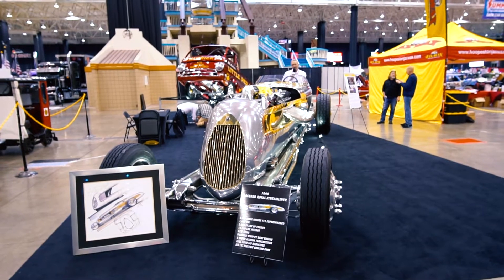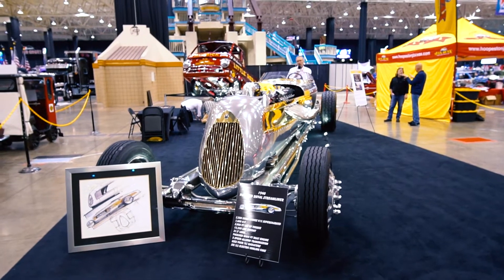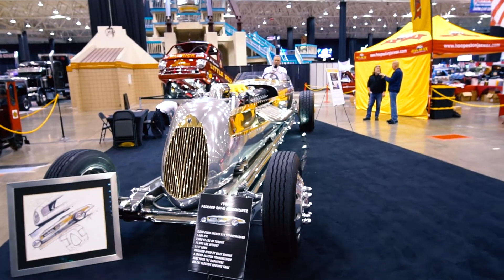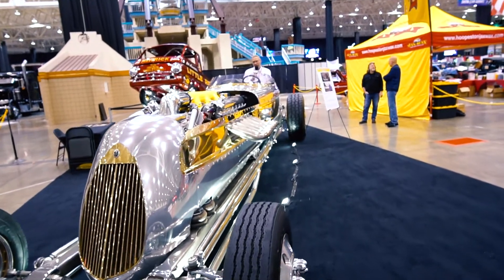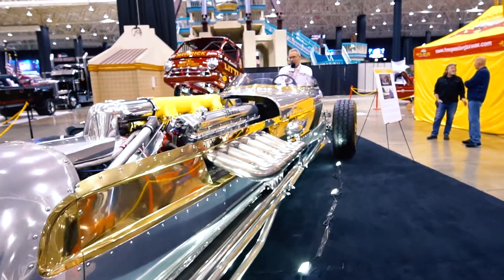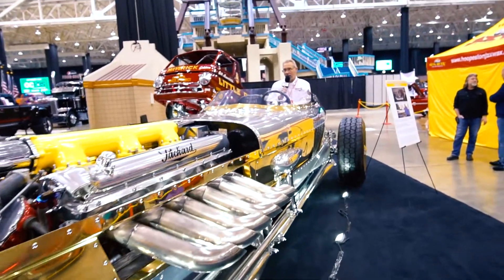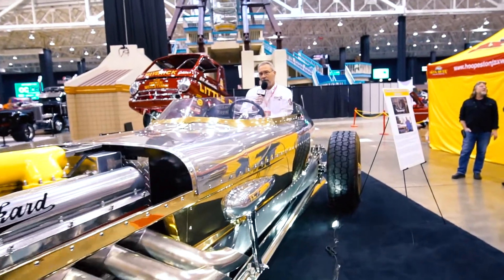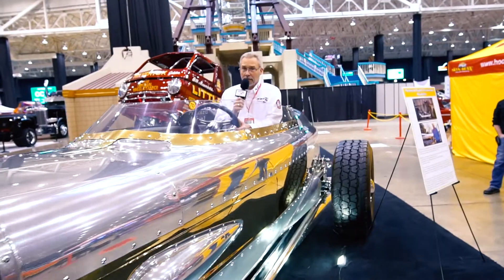1940 Packard Royal Streamliner | RARE!! | 31 FEET LONG!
This 1940 Packard Royal Streamliner is ONE of three in the WORLD. Chief Car Idiot Bernie Golias and Car Idiot Jay Leno have more than one thing in common now!

Stay up to date on all things Car Idiocy at caridiotsforever.com!